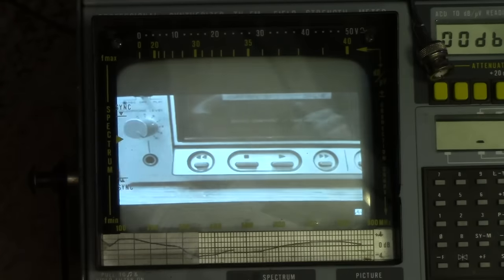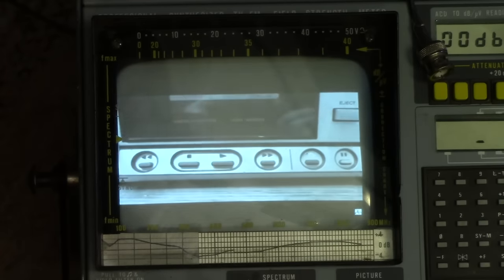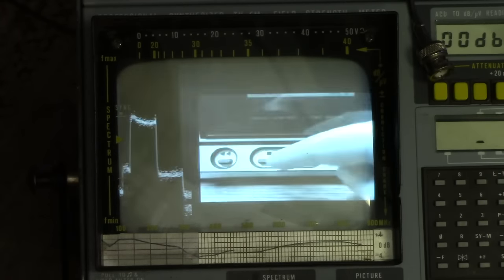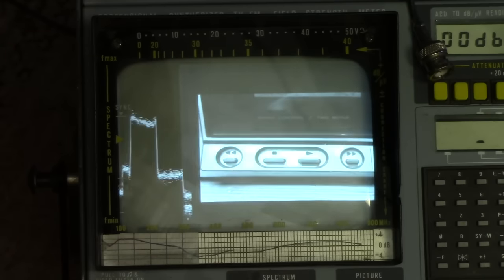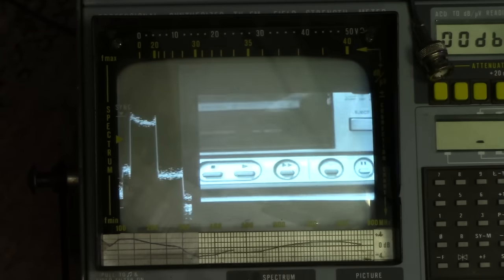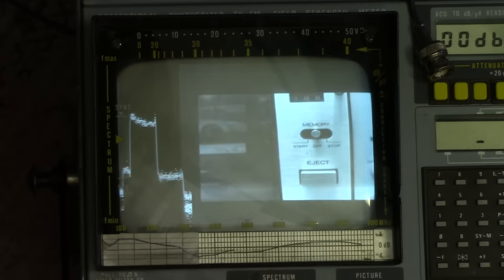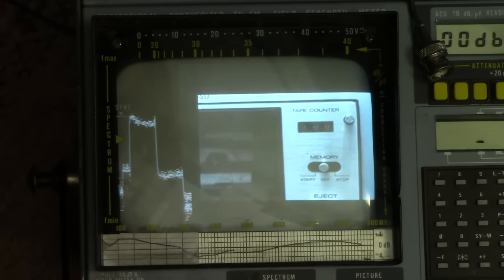Analogue TV on the Unaohm EP 742 FM spectrum analyser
Real analogue TV being displayed on a piece of real vintage TV test gear!